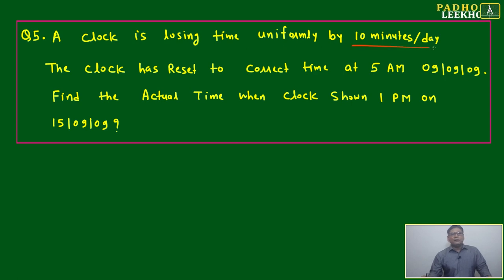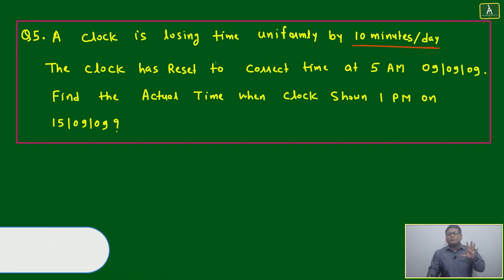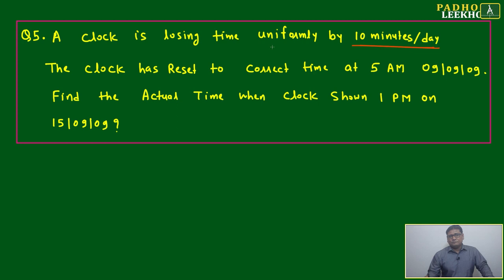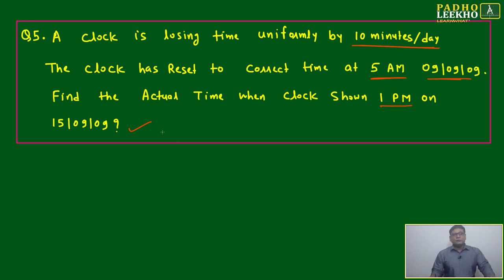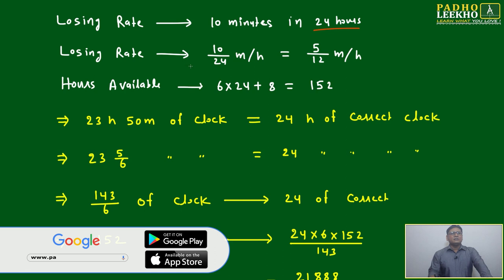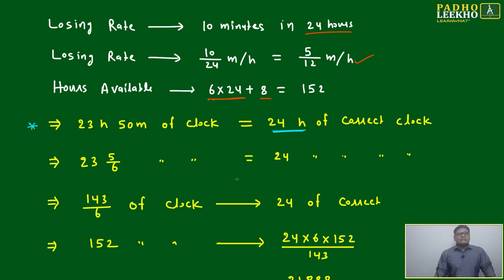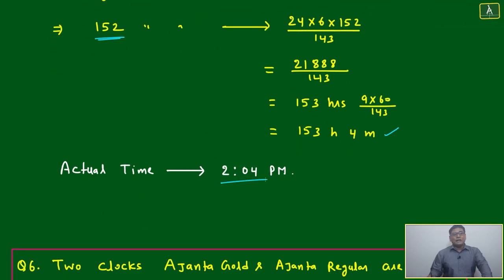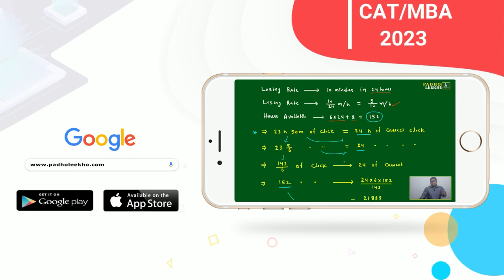CLOCK QUESTIONS FOR PRACTICE-4 (CLOCK PART-16) LR || CAT 2023 || CAT/MBA PREP ONLINE || KUNDAN KUMAR